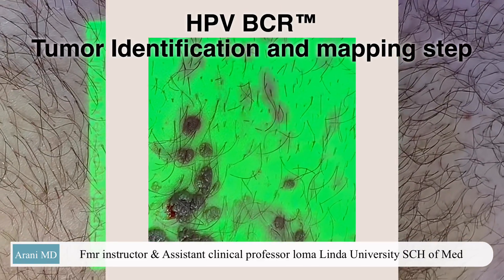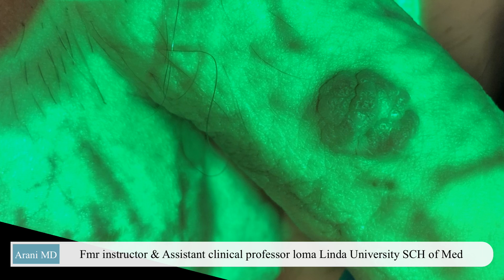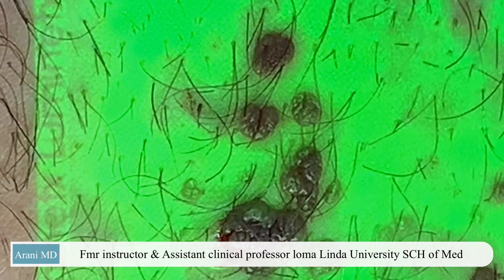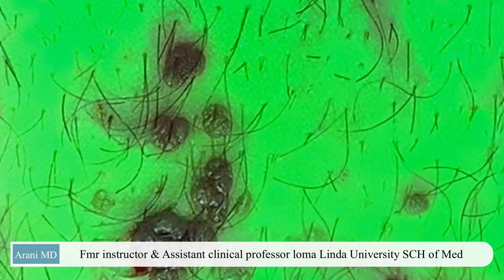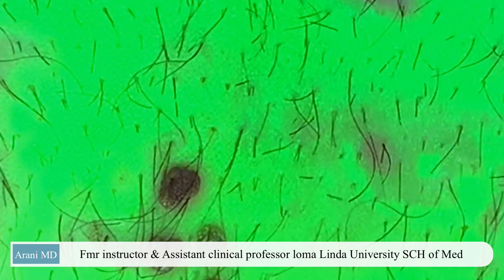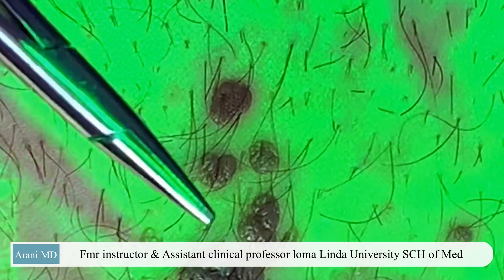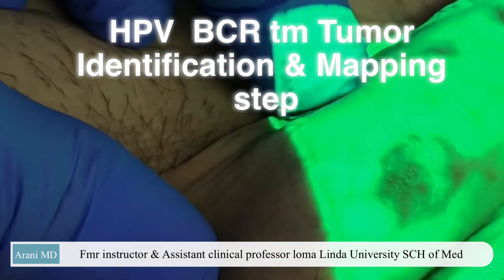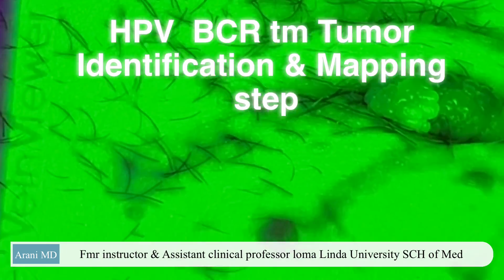HPV BCR™ Tumor Identification and mapping, Genital venereal warts location search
HPV BCR™ Tumor Identification and mapping step yo locate genital warts or anal warts and treat them
By Dr. Arani MD
DrArani.com
TheHPV.com
Wartsclinic.com